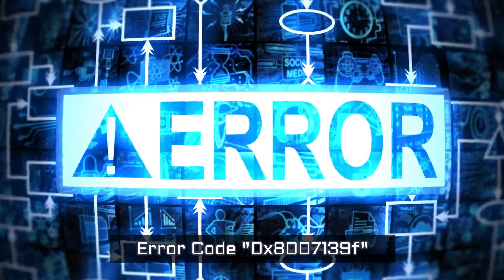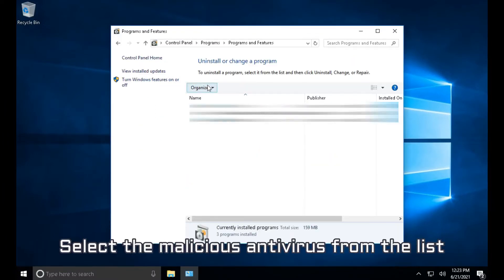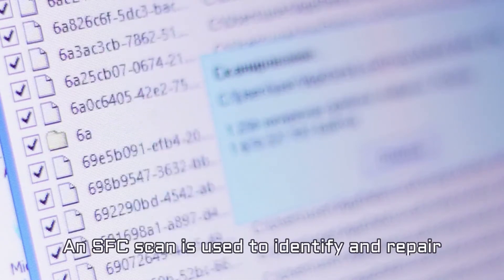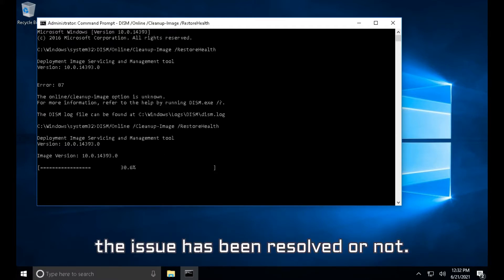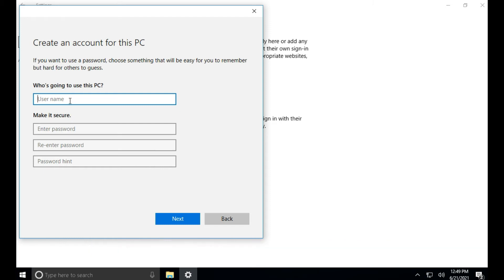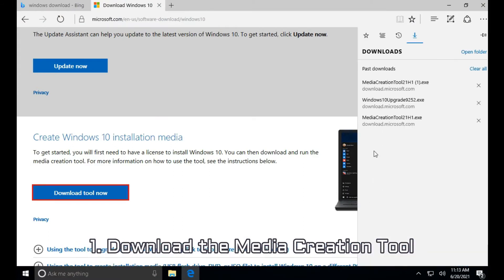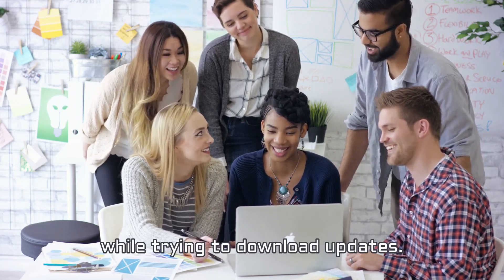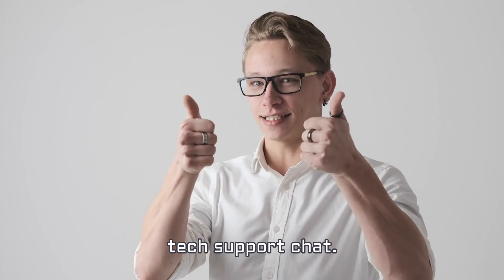Fix Windows Error Code 0x8007139f | 💻 9 Simple Solutions ✅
Users often face Windows Update Error 0x8007139f while updating their operating system or downloading updates. This can be a serious issue for your operating system since the error can leave your system vulnerable to security breaches by unauthorized users.
Several factors can cause this update error. For instance, the installation of unreliable third-party antiviruses or corrupted system components on your system can create this problem. The issue can be fixed by running a troubleshooter, updating windows components, or running an SFC or DISM scan. Some other possible workarounds can also be used to fix this trouble in case the above-mentioned tools fail.
The following article explains various techniques to fix the 0x8007139f error on Windows operating system.

1. Check Your Antivirus
Third-party antivirus software are among the main causes for error 0x8007139f. Installing unreliable and non-licensed antivirus programs can…